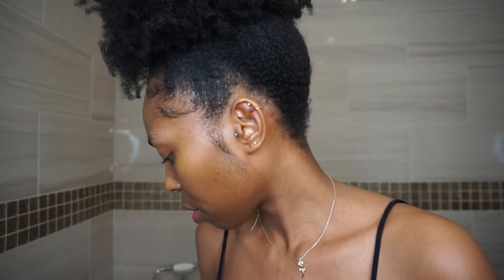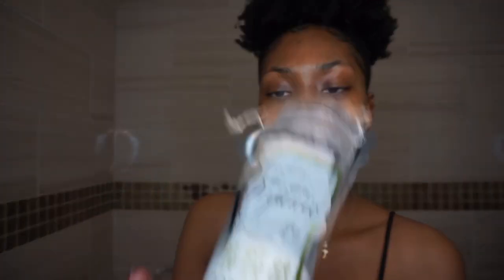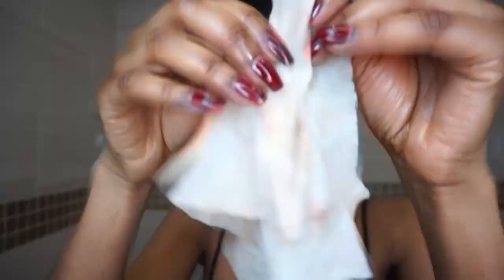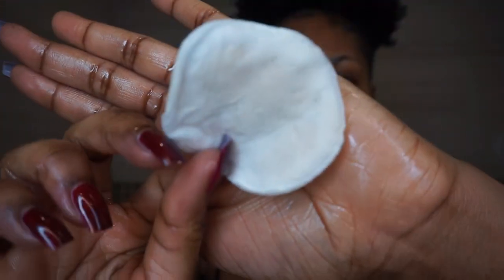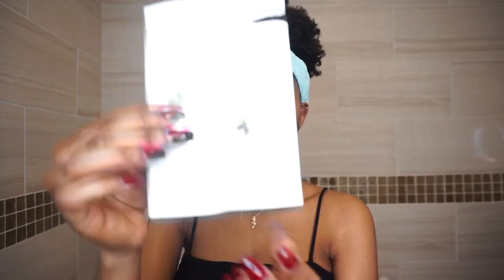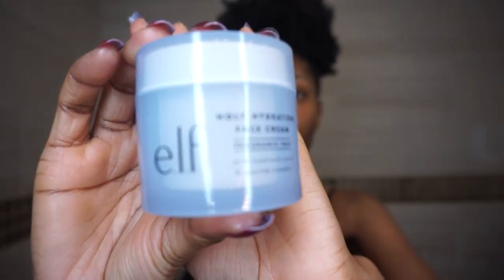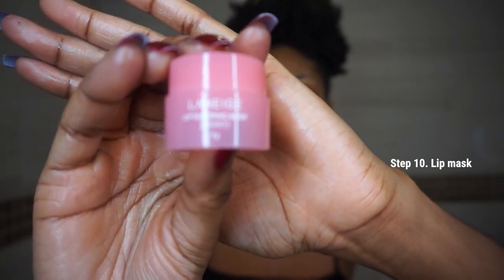Everyday Skincare Routine | Black Girl Tries Korean Skincare | Glowing skin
Hey guys,

This year we are manifesting, and I am manifesting Vogue. I cannot be the only one that pretends im on Vogue every time I do my skincare routine. This is my 11 Step skincare routine, that is Korean inspired. It’s practically the same but I changed a few things to fit into my daily routine. Let me know what you guys think!

Simple -  Water boost micellar cleansing water sensitive skin
COSRX -  Salicylic acid daily gentle cleanser
So Eco - Gentle facial buffer
Superdrug - Naturally radiant glycolic tonic 5%
COSRX - Advanced Snail 96 power essence
Innisfree - Ginseng sheet mask
Belif - Moisturizing eye bomb
E.L.F - Holy hydration face cream
Laneige - Lip mask (berry)
Dr. Organic - Vitamin E pure oil complex
MiaFlora - 100% Organic Rosehip oil
Teangi - Tea tree oil

Tools
Jade roller
Gua Sha